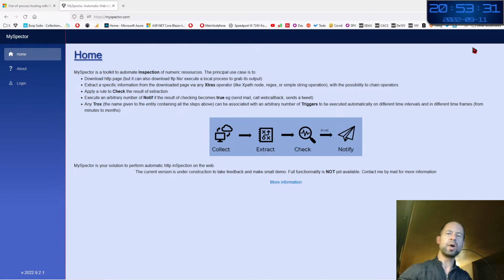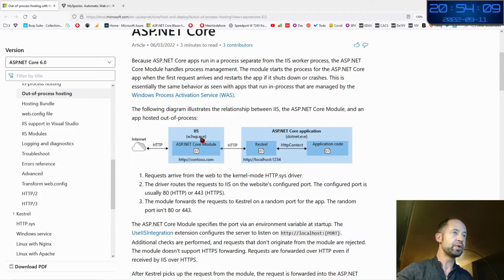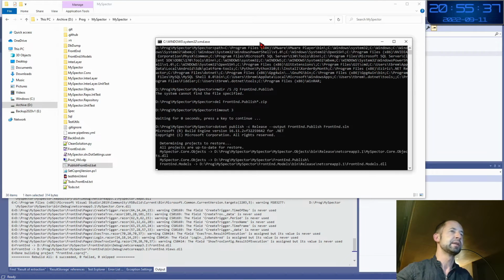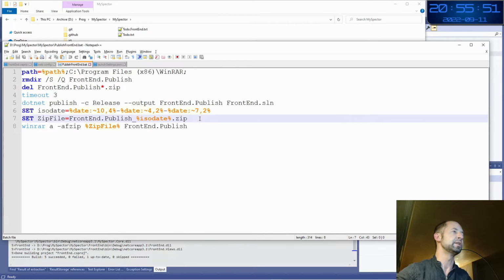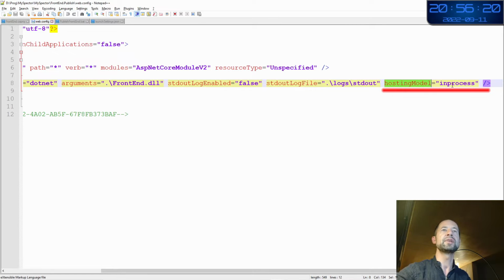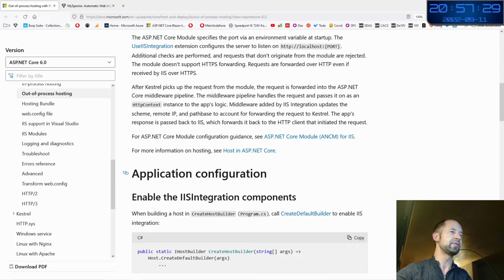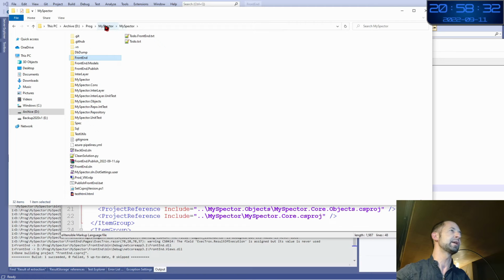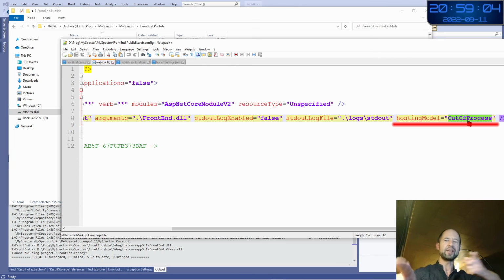Blazor Hosting Model: How to switch from inprocess to outofprocess IIS Asp net core. Out-of-process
It is tricky to see where the parameter for the hosting model is located, in fact the GUI of visual studio 2019 do not propose anything to do it
I show you with the documentation of Microsoft how to change the csproj and the impact on the web.config

Out-of-process hosting with IIS and ASP.NET Core
AspNetCoreHostingModel must be set in csproj to OutOfProcess
In-process hosting is set with InProcess, which is the default value.
Explained by professional developer.
Pro programmer C# senior backend.

If you like this video, you may contribute to youtube funding my account:
There is a ton of other highly technical videos on my channel ! check it out Now !